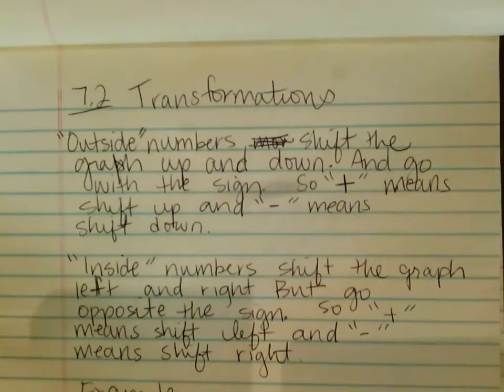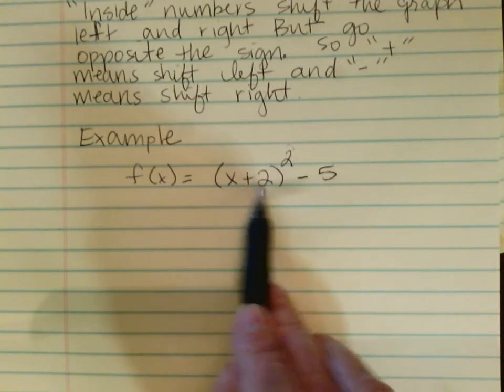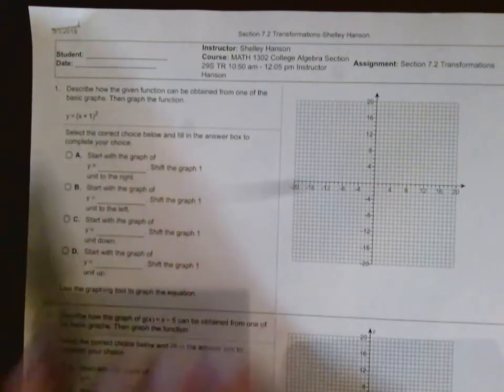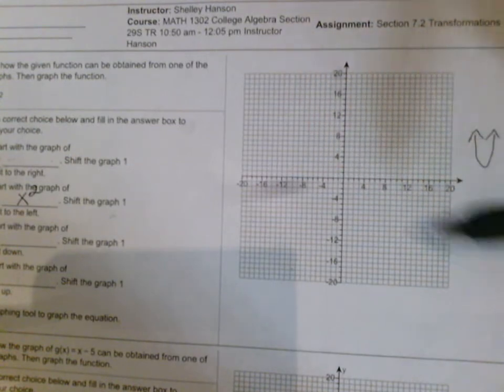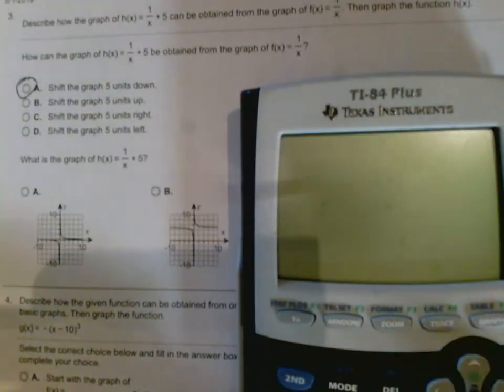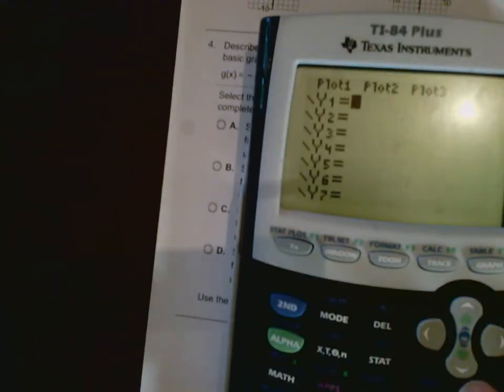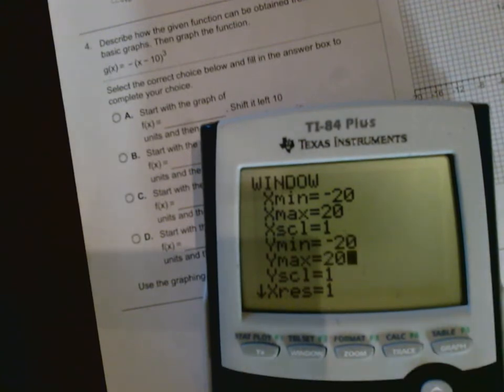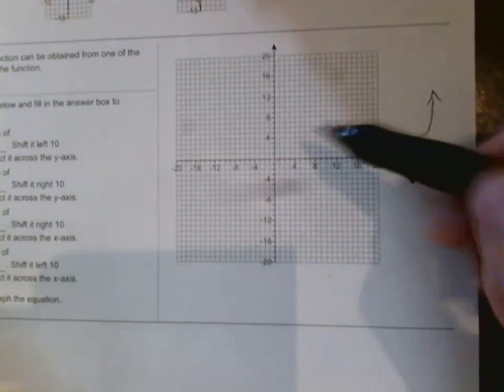7 2 Homework Video